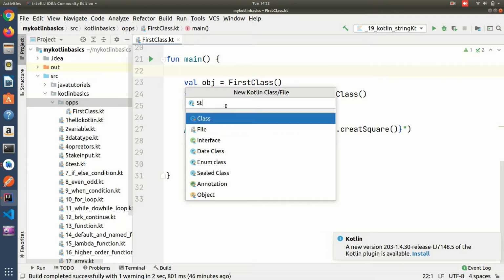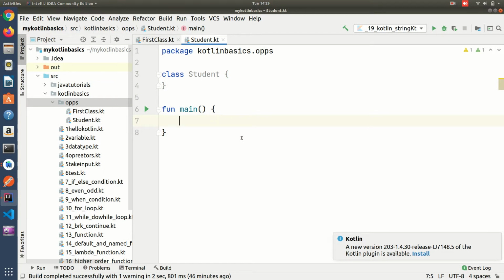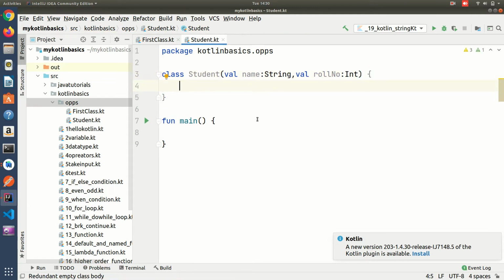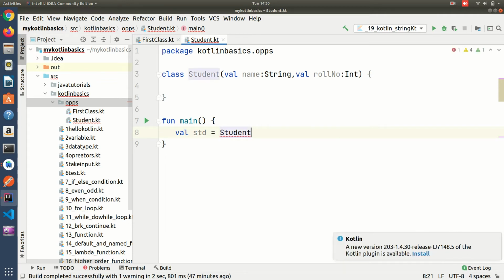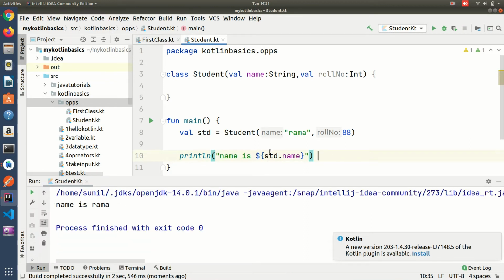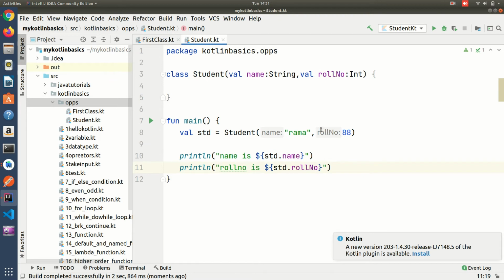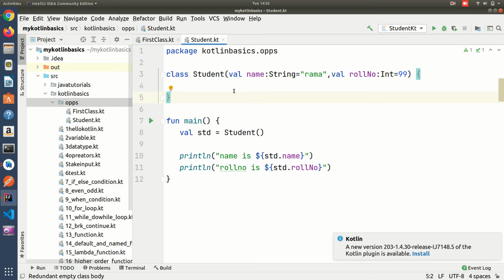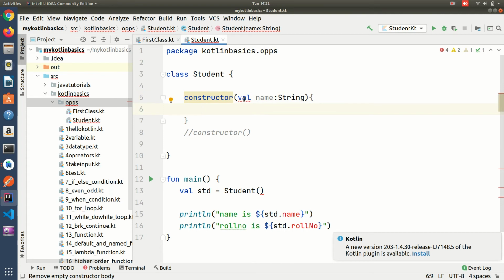Kotlin constructors | Part 22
Hi in this video constructor is a block of code similar to method. Constructor is declared with the same name as the class followed by parenthesis '()'. Constructor is used to initialize the variables at the time of object creation.

Html Project done